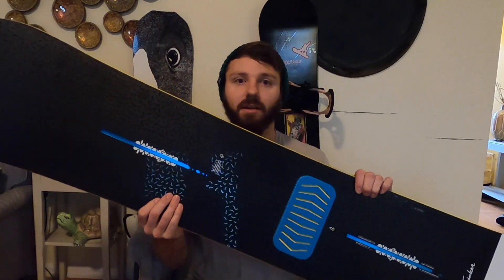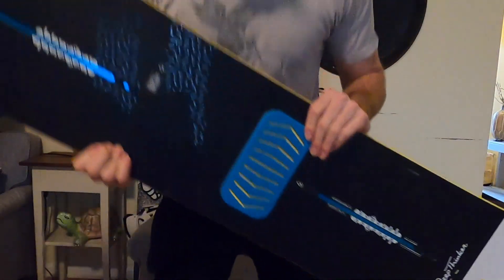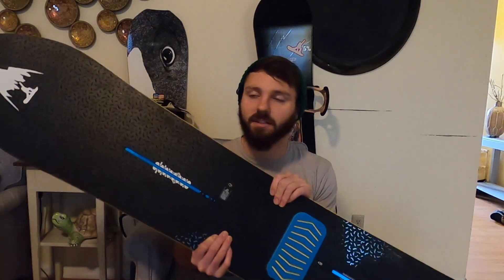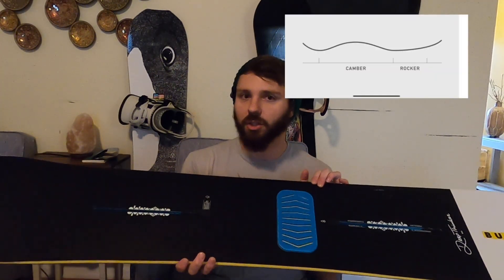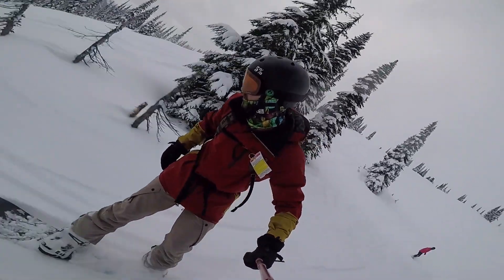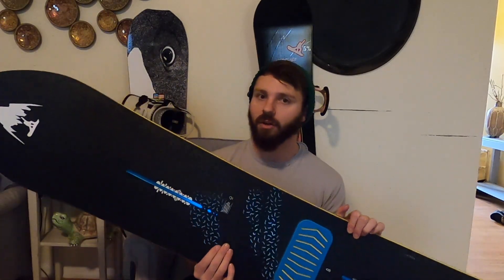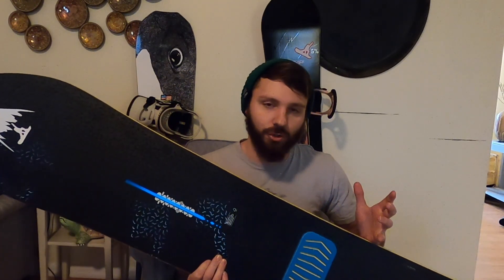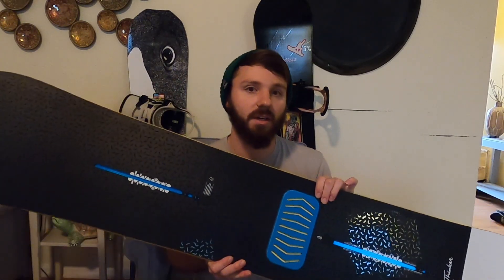Burton Deep Thinker Snowboard Review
Have you signed up with Rakuten yet? It’s the best site for earning Cash Back. Get a $10 bonus when you sign up with my invite link and spend $25. It’s free!

My Burton deep thinker snowboard review. The Burton Deep Thinker was a board I first saw in the background of several snowboard pro camp videos when I first got into the sport last year. I was immediately drawn to it strictly from an aesthetic point of view. I thought the sort of retro look the 2019 burton deep thinker had was cool as hell. After watching several of Kevin and Tj’s videos I immediately wanted one and knew one day I would have one in my quiver. I was able to pick up an after season deal on one in April and got it as a dream board that I would bring with me on my whistler trip the next year, basically to motivate me to elevate my riding to where I could do it justice. So fast forward to this year I knew whistler was coming up and so I wanted to take it to my local hill to get a few runs on it and get my setup right. On groomers it’s fast, stable and has a lively feel to it due to the shape. You can feel it basically working with you. It feels very much like riding a big surf board. It felt stable at high speeds and really gave me confidence on jumps where it absorbed the impact so well. I didn’t think it had as much pop as some and on the groomers runs it’s definitely fast, but just not overly playful. Now once I got it in the powder where it belongs I felt like it really came to life. This thing cut through the powder like a knife and felt so floaty and poppy. I honestly regret only getting one day in the pow on it because the deep thinker is insane in the powder and definitely made me push my limits because it was so damn fun. It felt like a totally different  board and I felt like Danny Davis flying down runs and through the trees. To me on the ice and groomers it felt longer, but in the powder it felt short and nimble. It was incredible on tree runs. The shape of the board almost feels like suspension on a bike as you feel it working as you blast along. As you push, you can feel it give that energy back. If you don’t plan on riding powder, I’d say you may want to consider something else, however If you know you have some powder riding as well the 2019 Burton deep thinker is one hell of a good time and definitely worth looking into for an all mountain freeride inspired board.

My gear:
GoPro hero 8
GoPro mic/wind cover
Selfie stick
Capita Horrorscope 157
Lib tech orca 147
Burton Deep thinker 160
Park Mitts
Pow mitts
Crash short